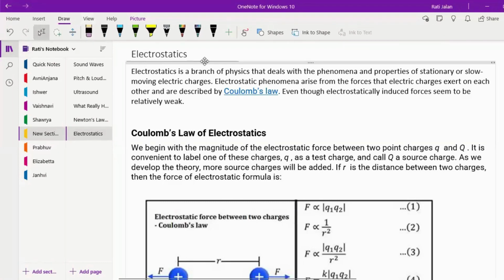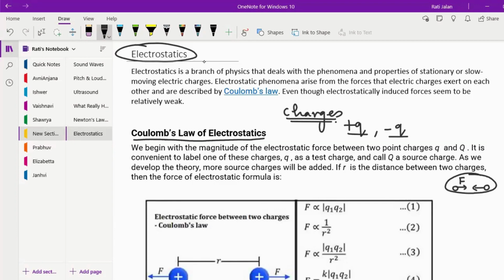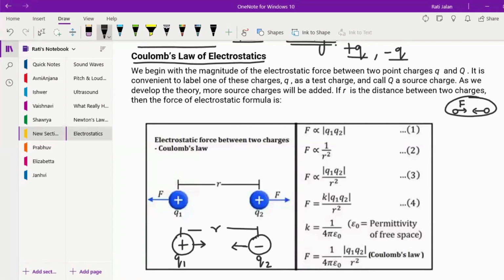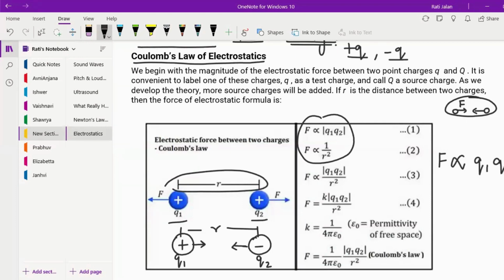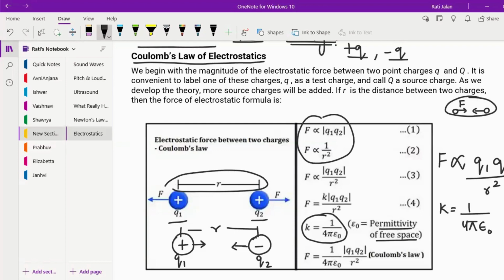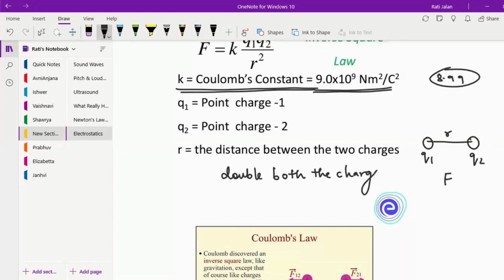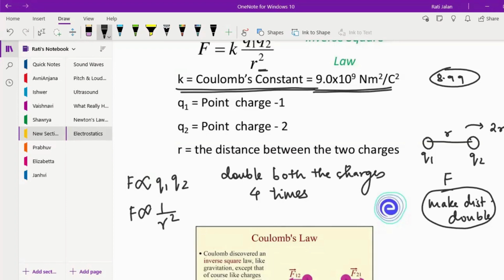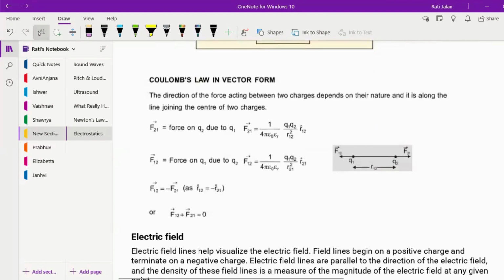CBSE || Grade 12 || Physics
Welcome to our comprehensive CBSE Grade 12 Physics video series, designed to help you excel in your board exams and beyond! Whether you're a student aiming for a top score or just looking to strengthen your physics knowledge, this is the perfect resource for you.

Key features of Eclassopedia's best online teacher for physics:
🔬 In-depth coverage of all CBSE Grade 12 Physics chapters.
📚 Clear explanations, diagrams, and real-life examples.
📝 Exam-focused content to help you ace your board exams.
💡 Tips and tricks to solve physics problems quickly and accurately.
🎓 Perfect for CBSE students and anyone interested in physics.